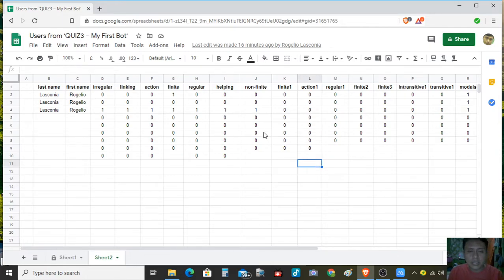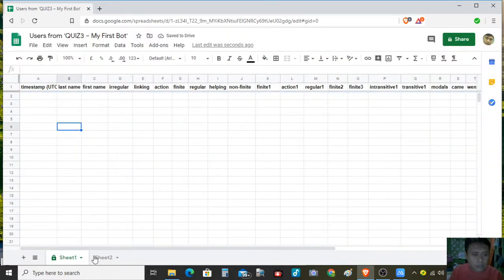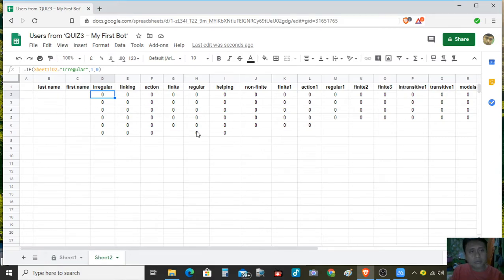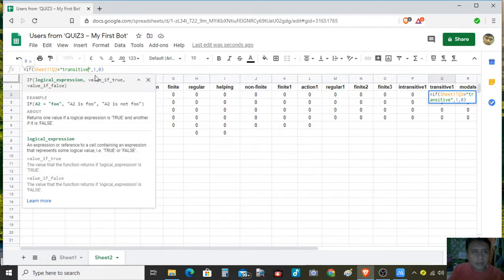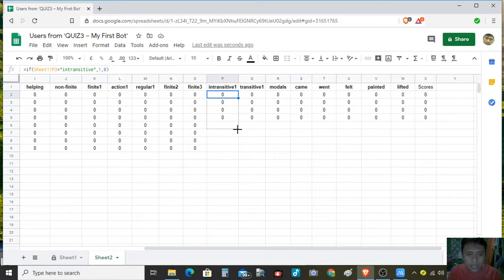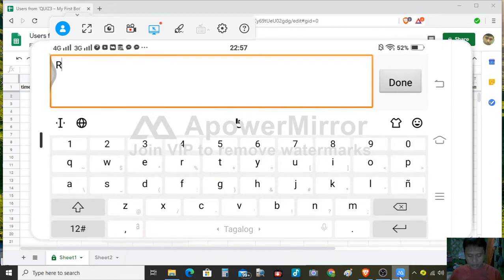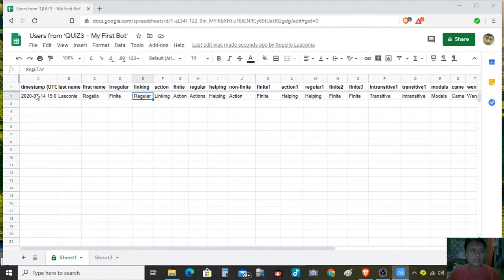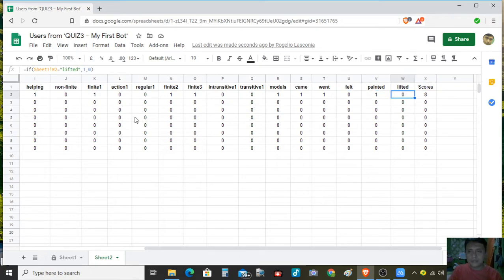Teacherbot (Lesson 3 Quiz 3 - Automatic Score Recording)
This video is about teacherbot. In Lesson3 Quiz3, responses of the students are automatically record with corresponding scores.

If you like my post,